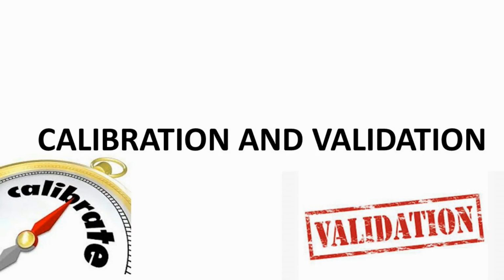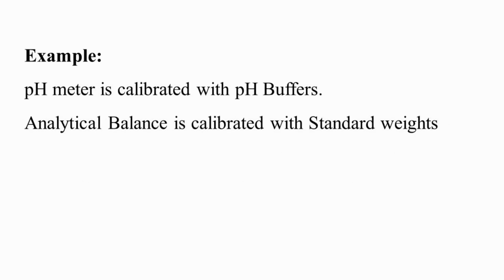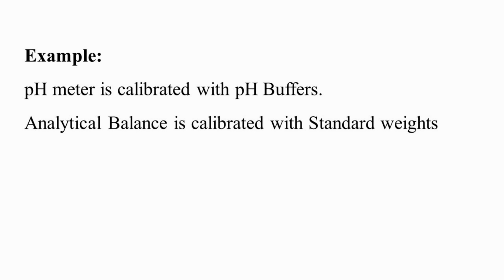Introduction to calibration and validation